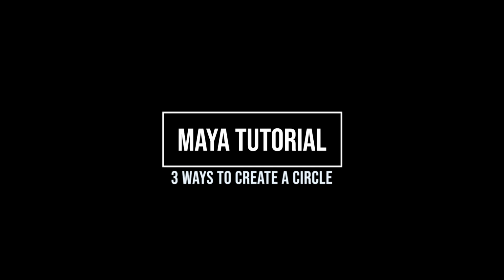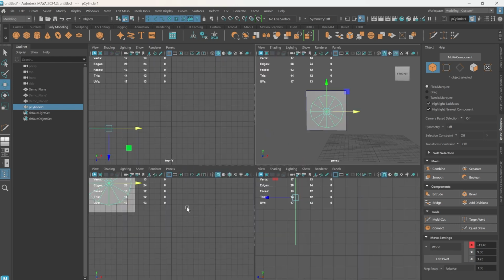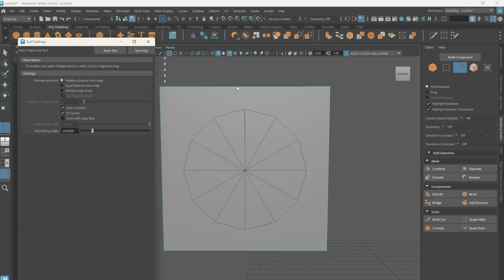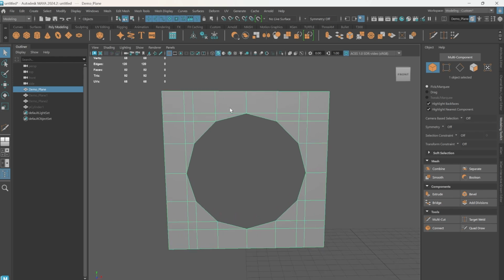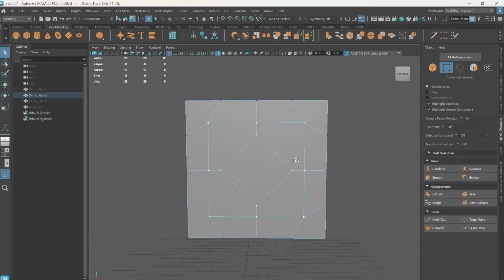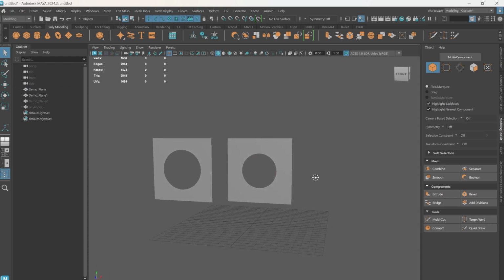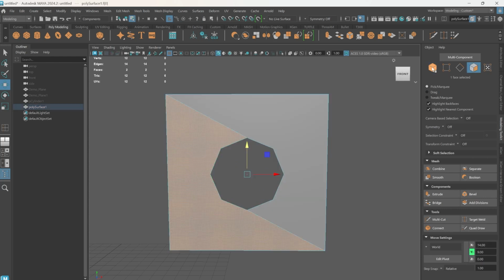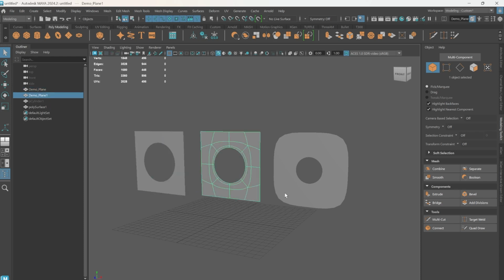How to Create a Circle in 3 Ways in Autodesk Maya Tutorial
Wanted to share a few ways you can use Maya to create circles in your mesh.